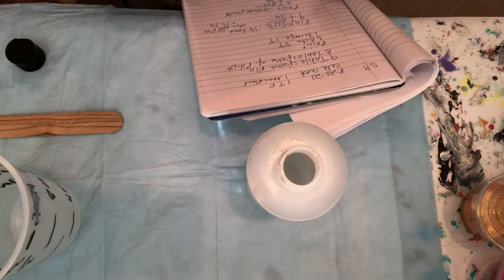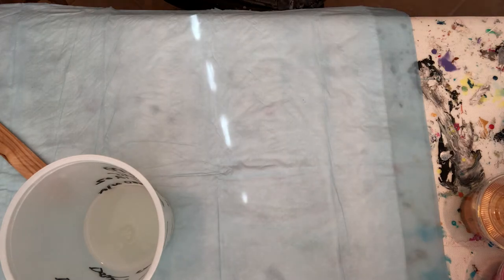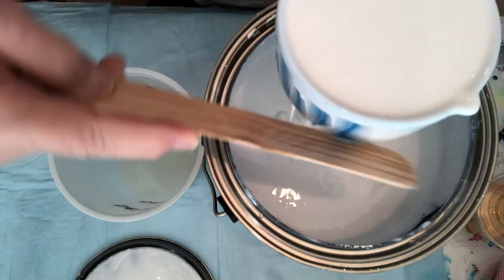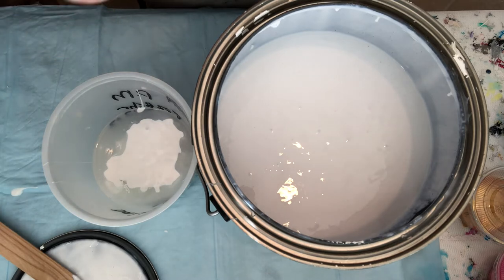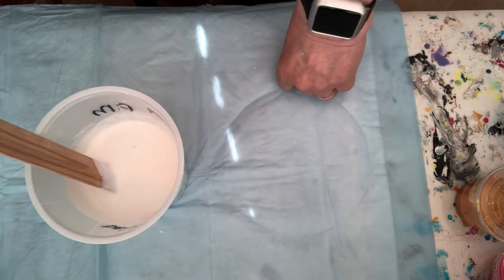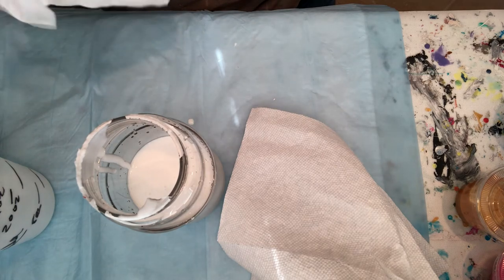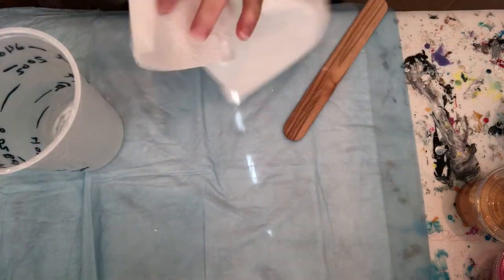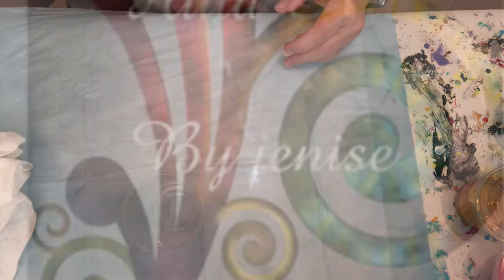#316 Pouring Medium - Shelee Art Style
I explain what products to use and where to get them. Glidden semi-gloss GL6813 Base 3 Must be Tinted 1 cup mixed with 1/4 cup of JoSonja Gloss Varnish.